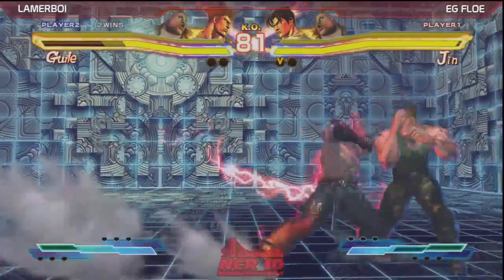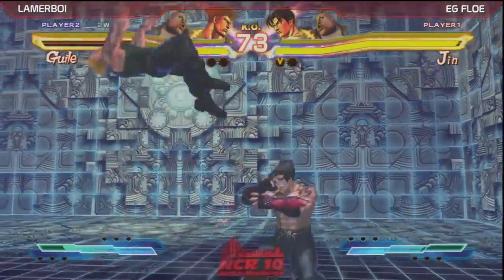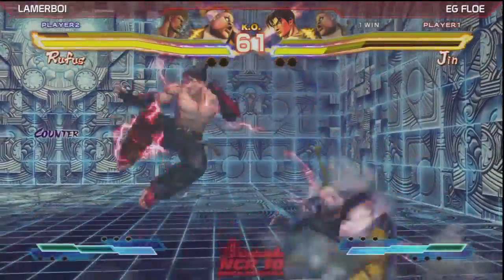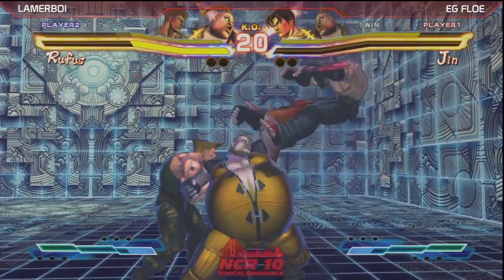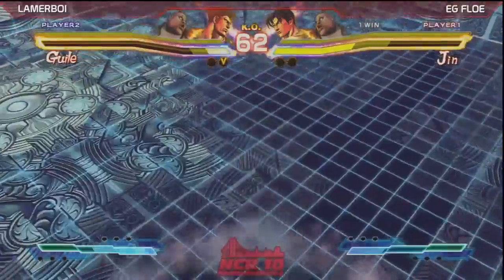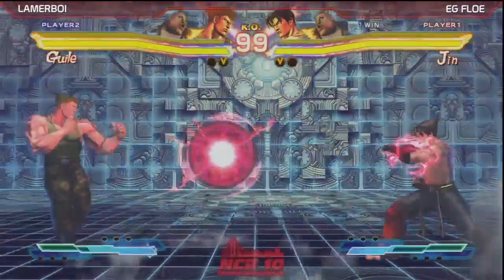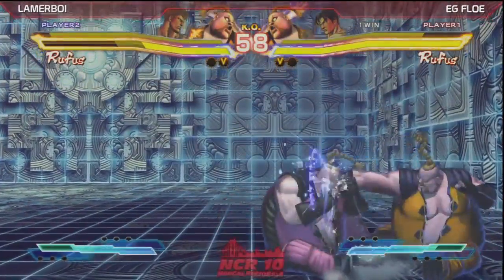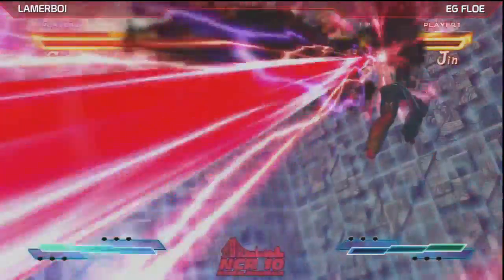SF x TK: Lamerboi vs EG Floe - NCRX Top 8